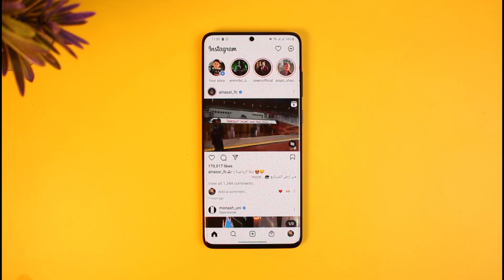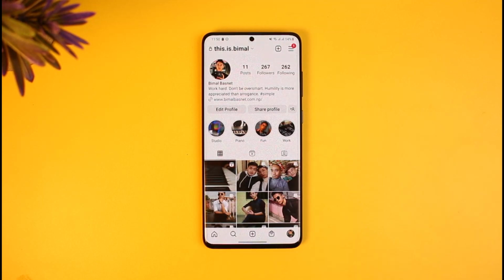How to Follow Someone on Instagram If Their Account is Private !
In this tutorial video, I will quickly guide you on how you can follow someone on Instagram if their account private. So make sure to watch this video till the end. We try to be responsive to as many questions as possible.

►  Chapters:
0:00 Introduction
0:14 Things to Understand
0:53 Things You Can Do
1:30 Conclusion